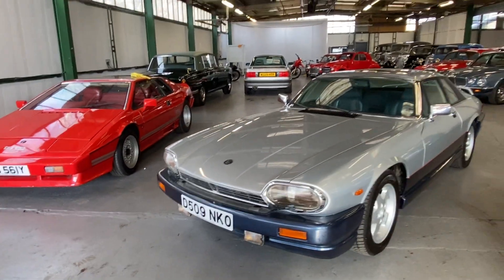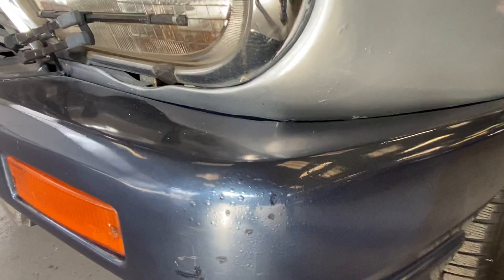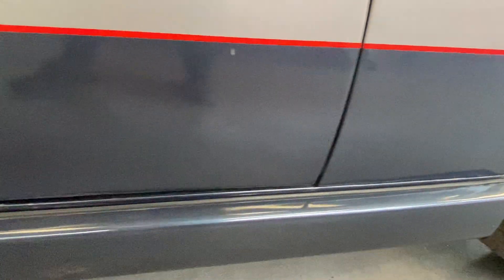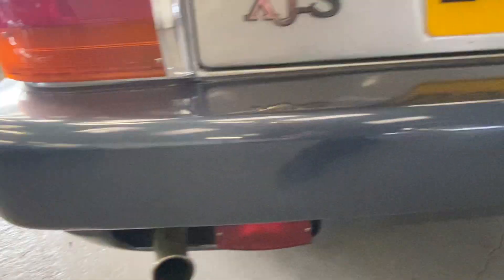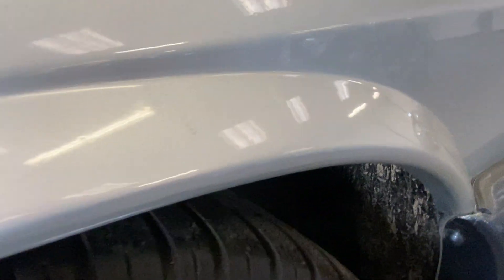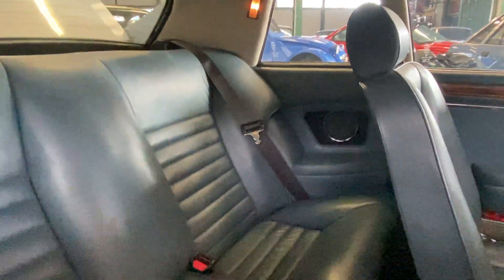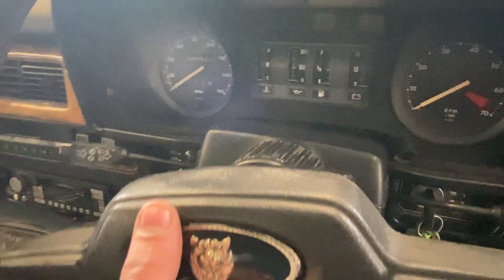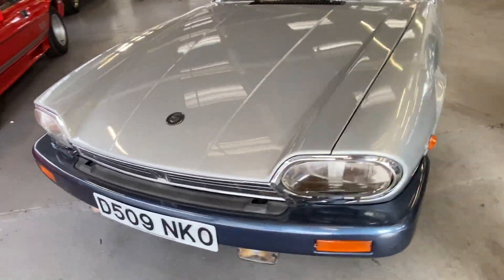Jaguar XJS V12 Coupe